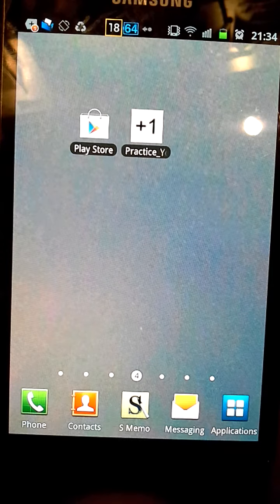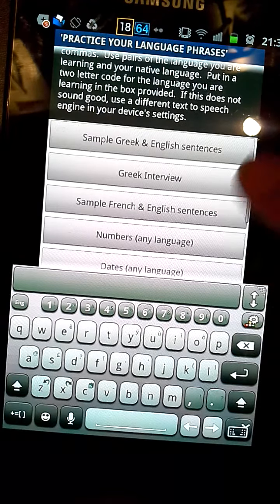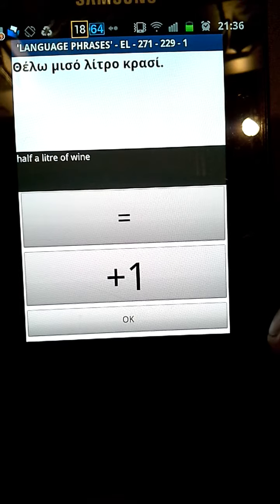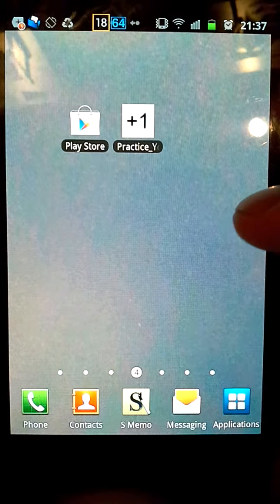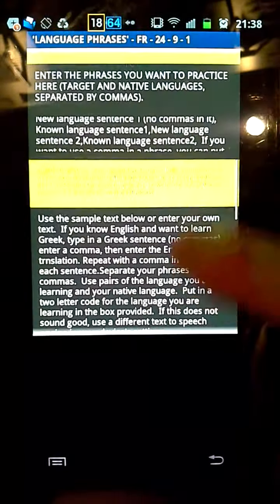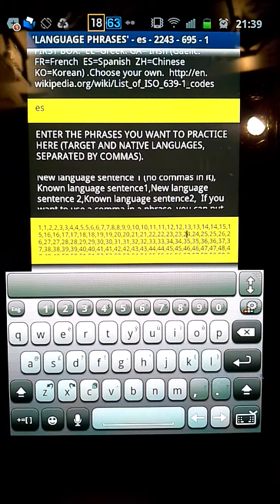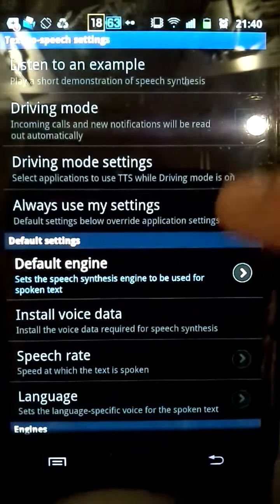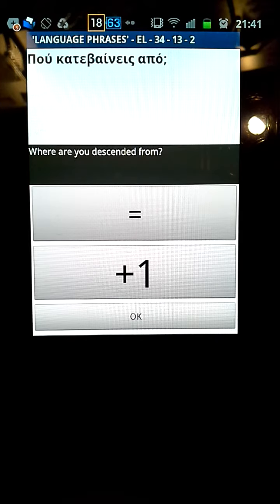Practice your language phrases-Greek